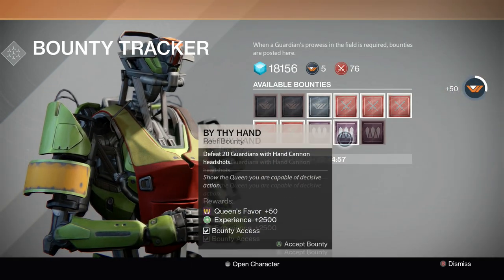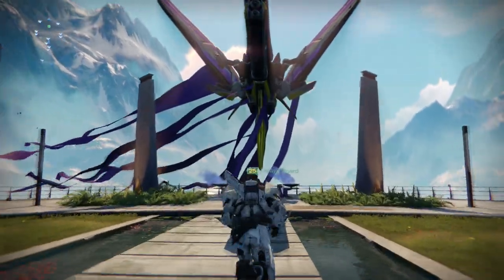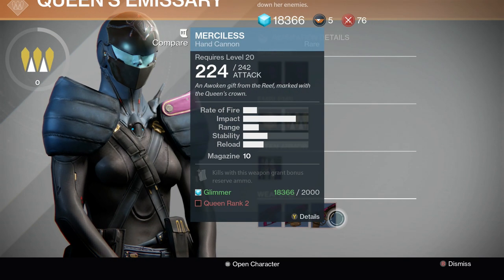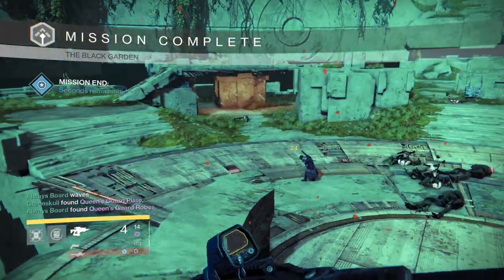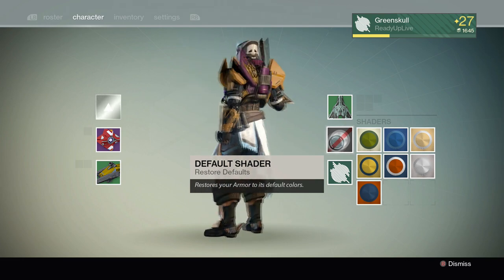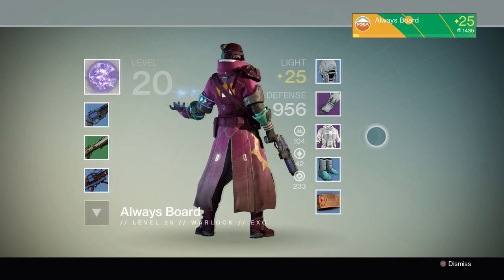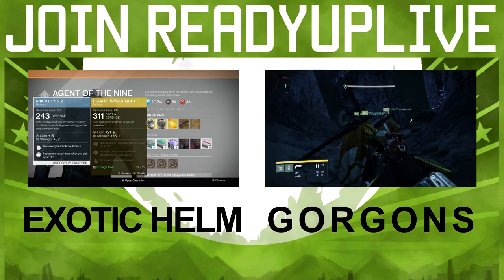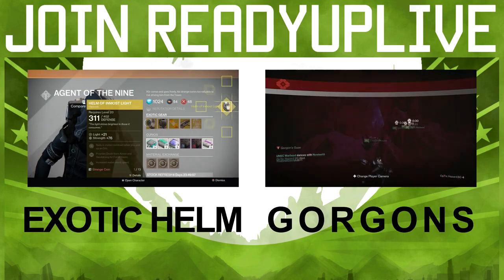Destiny - Queen's Guard Plate & Robes LEGENDARY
Queen's Guard Plate and Queen's Guard Robes are Legendary items earned in The Queen's Wrath in Destiny.